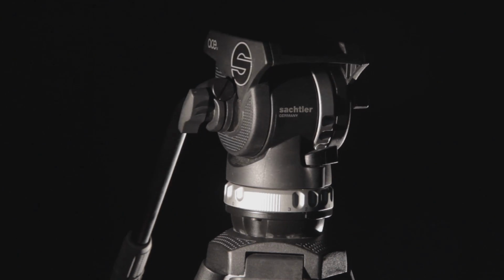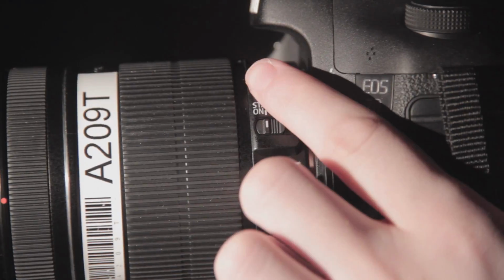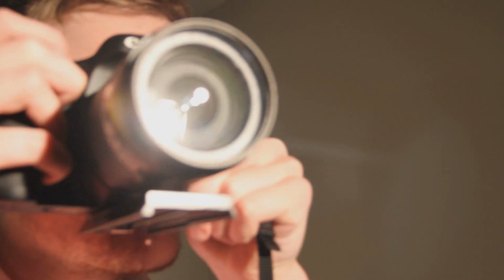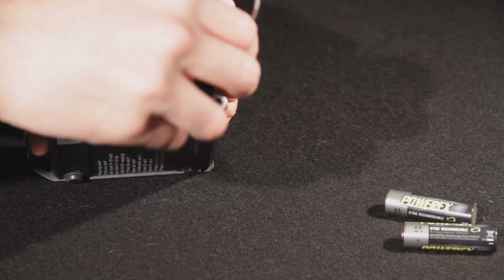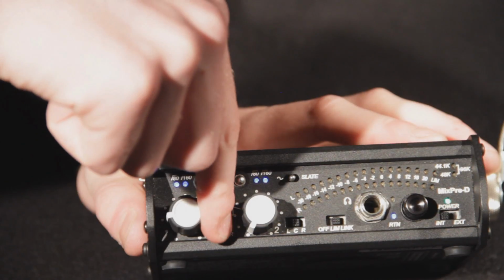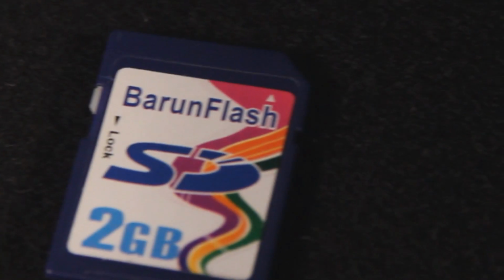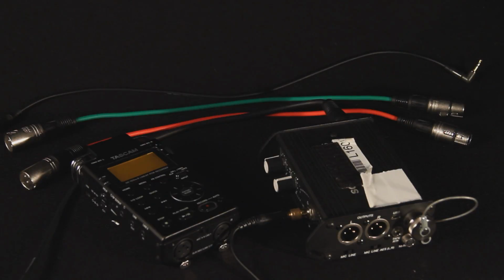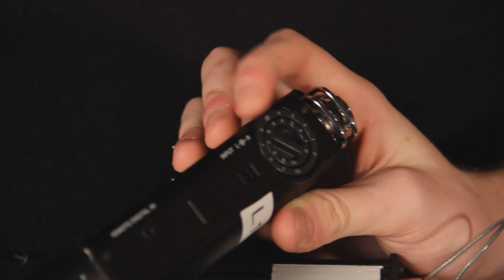HOW TO SET UP CAMERA/SOUND KIT (SAW ADAPTATION)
Saw themed tutorial film created for University, showing how to set up camera and sound equipment.